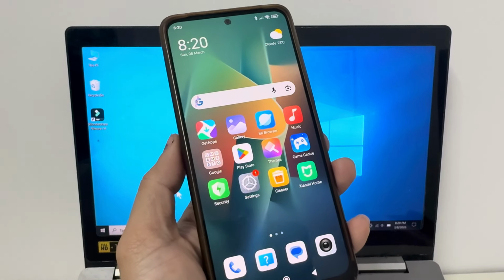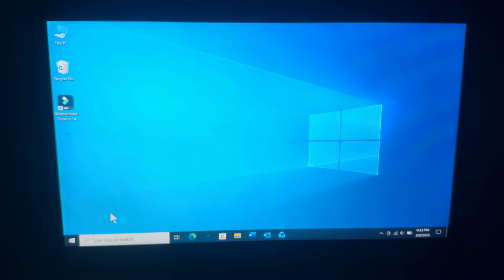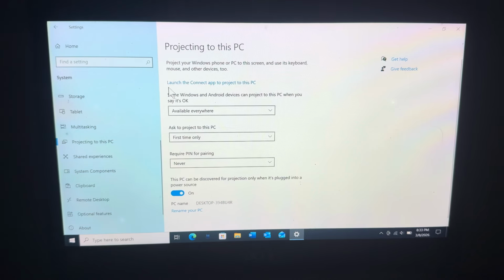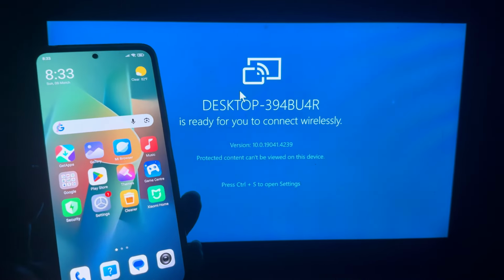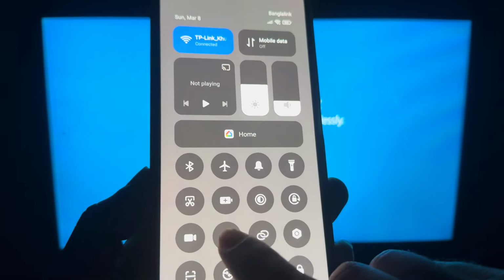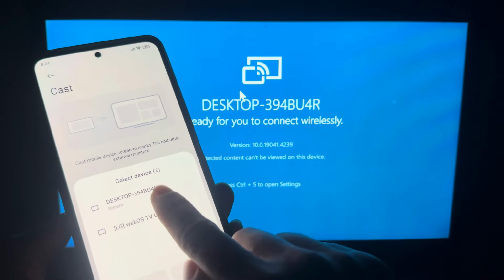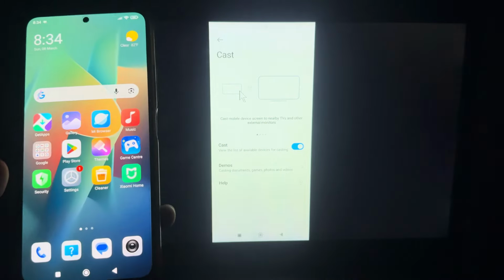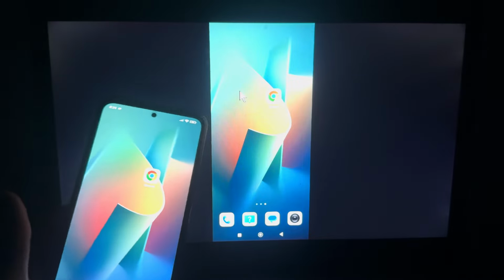How To Connect Mobile To Laptop | How To Share Mobile Screen To Laptop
How To Connect Mobile To Laptop | Share Mobile Screen To Laptop (Step-by-Step Guide)

In this video, I will show you how to connect your mobile phone to a laptop and share your mobile screen easily. If you want to mirror your Android phone screen on your laptop, transfer files, or control your phone from your computer, this tutorial will help you step by step.

You will learn:
✅ How to connect mobile to laptop
✅ How to share mobile screen to laptop
✅ How to mirror Android screen to PC
✅ How to transfer files between phone and laptop
✅ Best methods to connect phone to computer

This method works on most Android phones and Windows laptops and requires only a few simple steps. Perfect for screen recording, presentations, gaming, or file sharing.